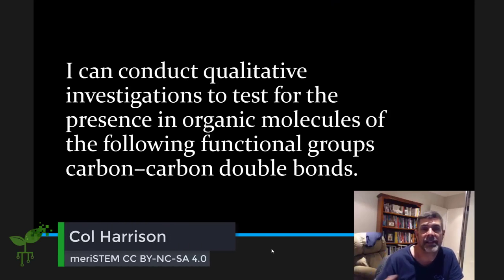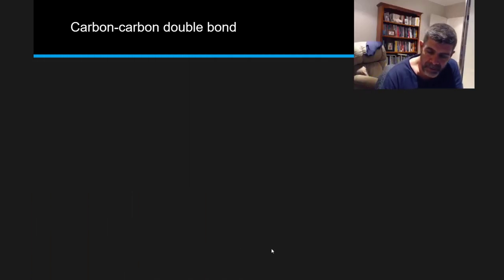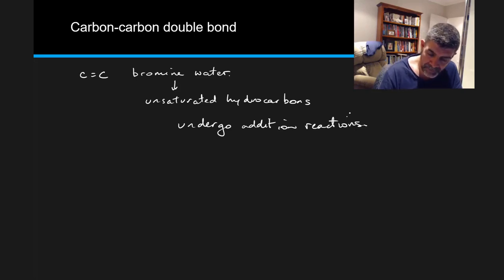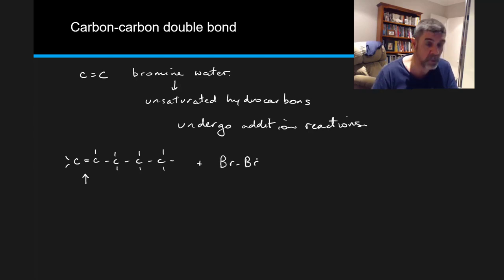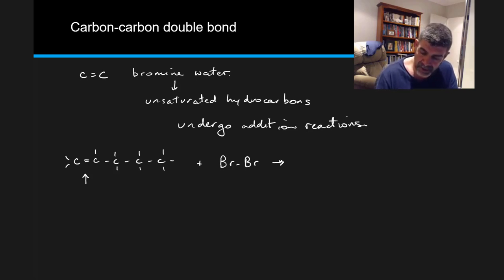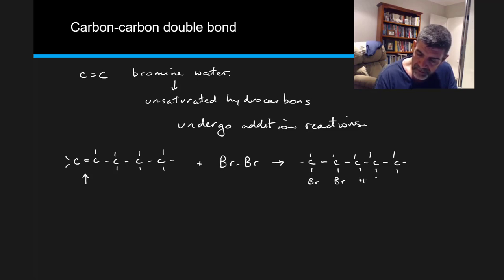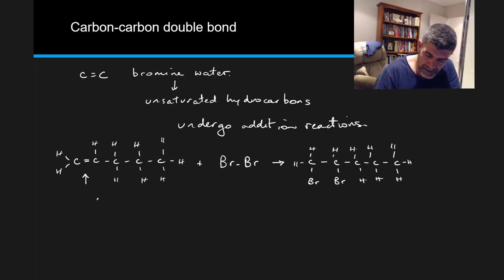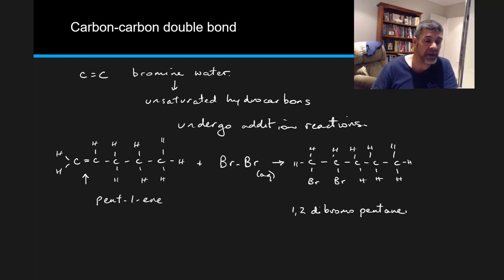Testing for C=C bonds | Analytical chemistry | meriSTEM